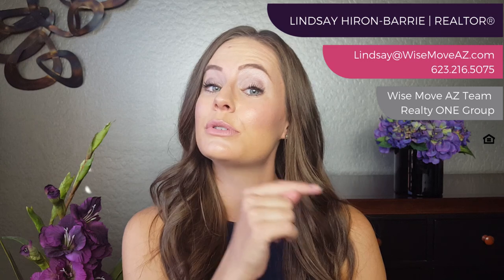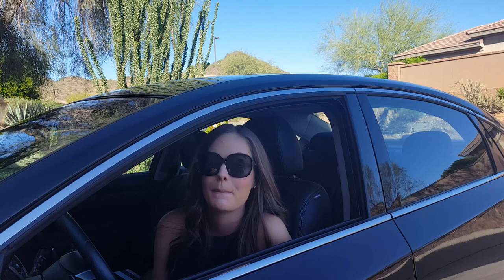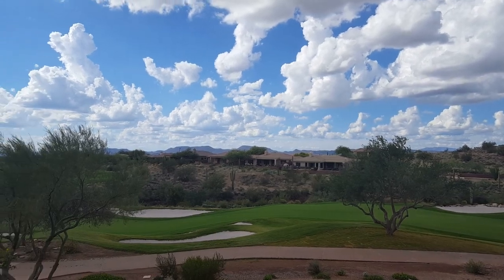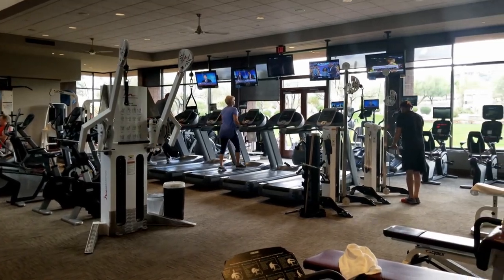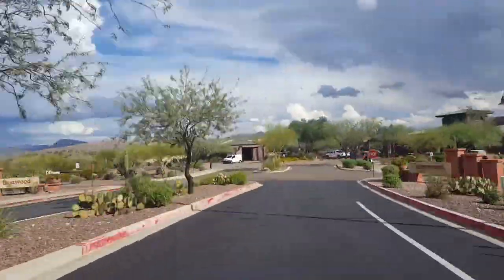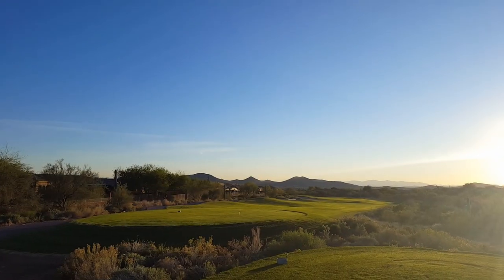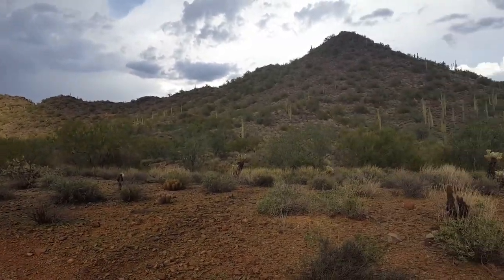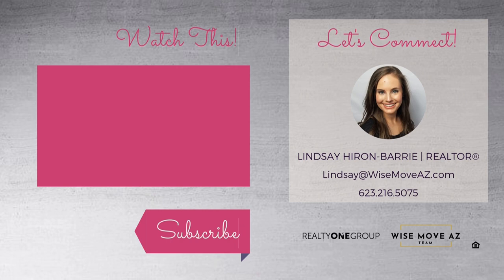Anthem Country Club AZ | A Peek Inside The Gates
ANTHEM COUNTRY CLUB AZ | A PEEK INSIDE THE GATES! // Curious about what it looks like inside the Anthem Golf and Country Club gates? In this video you’ll enjoy a brief video tour of Anthem Country Club, Arizona.  This virtual tour will show you the Anthem Country Club restaurants, clubhouses, golf courses, fitness facilities, and other amazing features that make this gated community award-winning!  The Anthem Golf & Country Club was designed by Del Webb, and is managed by Club Corp. This golf community is truly one of a kind.  If you haven’t already guessed, we absolutely love living in Anthem, AZ!    We hope you enjoy our guided tour!

Click the link below to snag your FREE guide: 10 Tips for Hiking in the Sonoran Desert:

Moving to Arizona? Find your Anthem (or Phoenix Metropolitan Area) dream home, now

Your Anthem, AZ REALTORS® | Carolynn Hiron & Lindsay Hiron-Barrie are a Mother-Daughter full-time real estate duo living in, loving, and serving the fabulous community of  Anthem, Arizona (and the North Phoenix Metropolitan Area)!  The Wise Move AZ Team is powered by Realty ONE Group.

Let’s Connect!

For all things Anthem AZ Real Estate & Phoenix Real Estate visit us

We can’t thank you enough for watching!